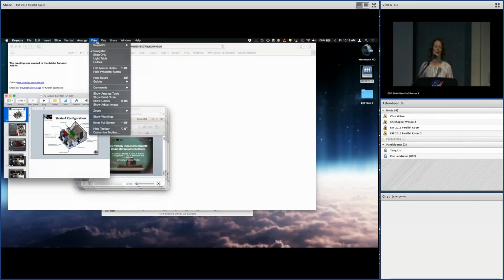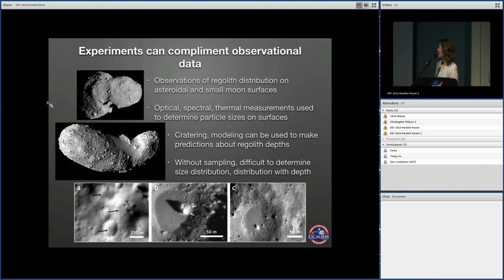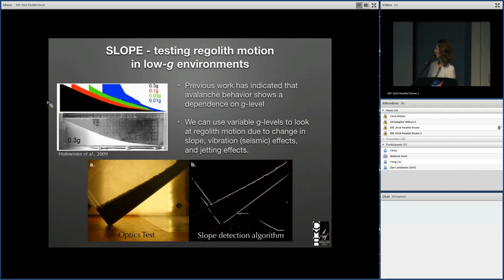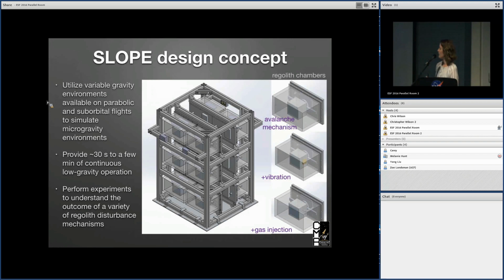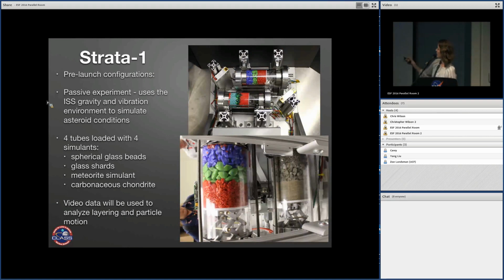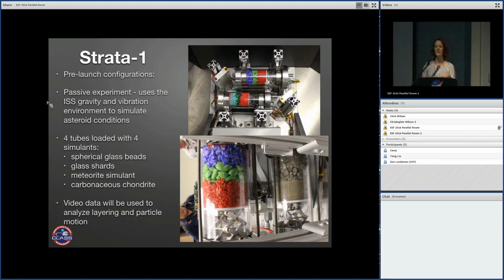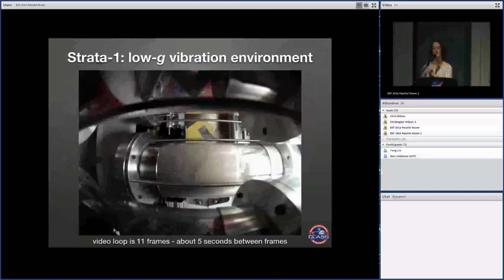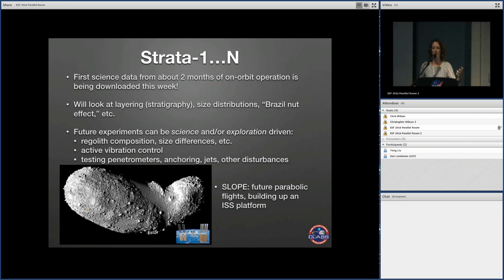NESF 2016: Adrienne Dove - Experimental Exploration of Granular Motion on Low-Gravity Planetary...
Experimental Exploration of Granular Motion on Low-Gravity Planetary Surfaces
Adrienne Dove